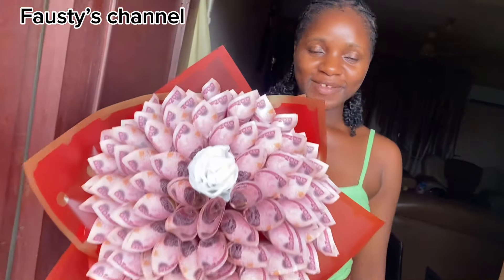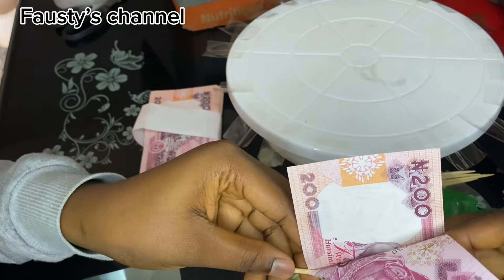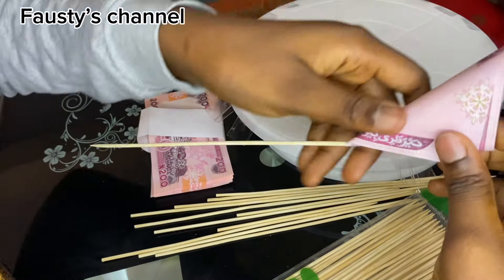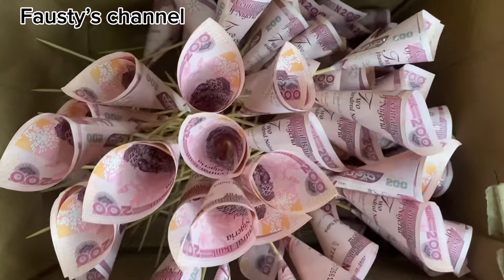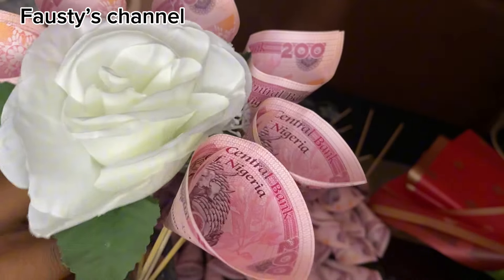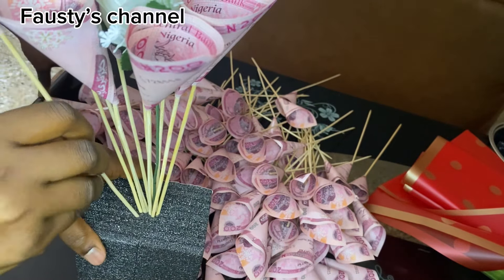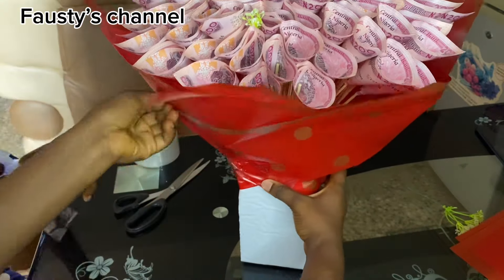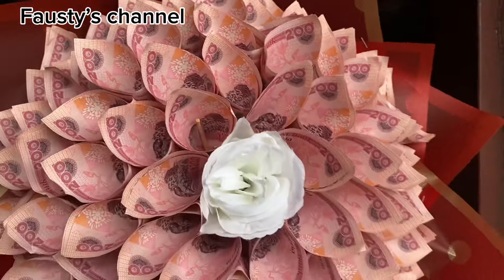HOW TO MAKE MONEY BOUQUET (STEP BY STEP PROCESS)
Step by step process of making money bouquet.